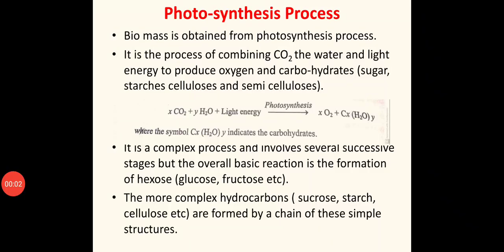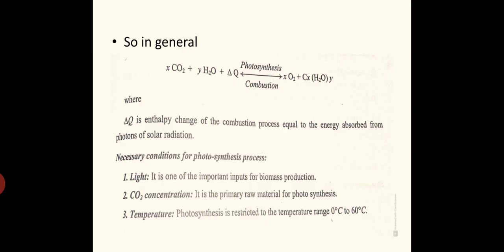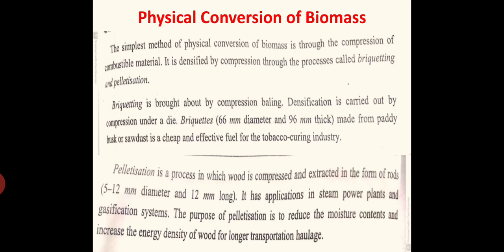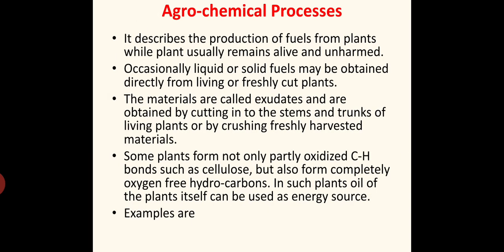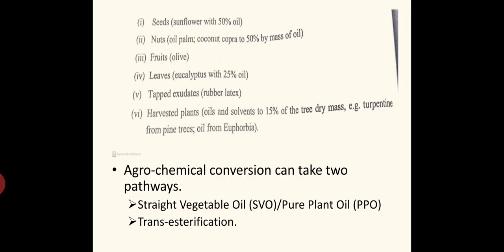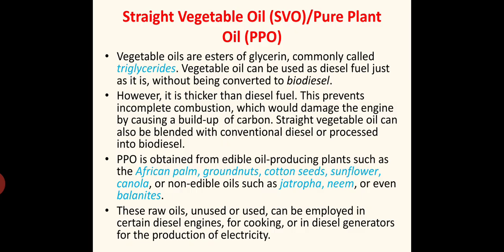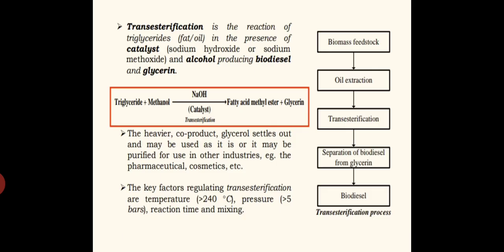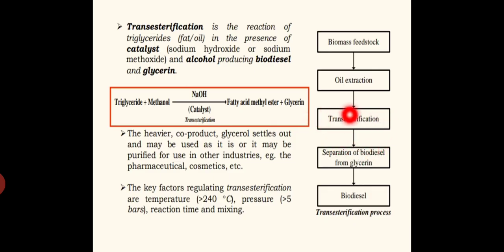ADVANCED ENERGY ENGINEERING MODULE 4-2